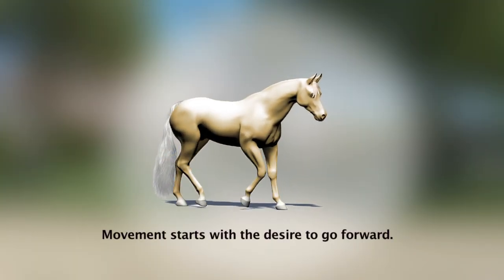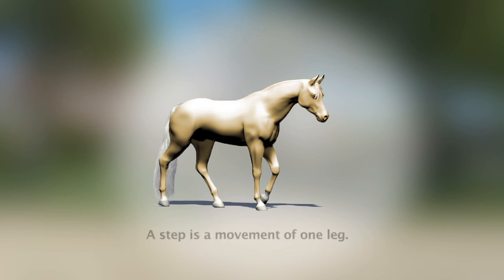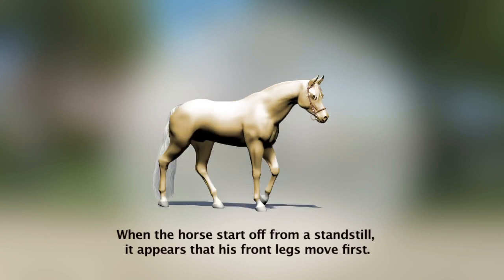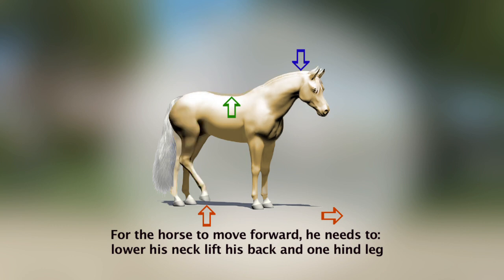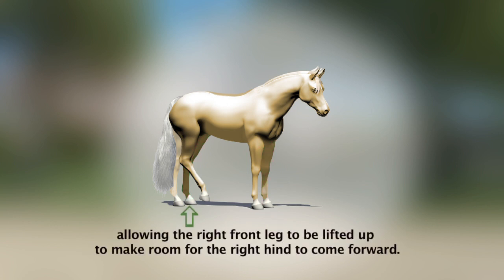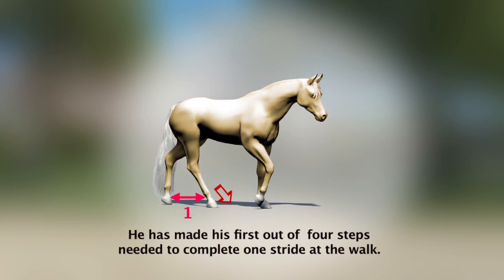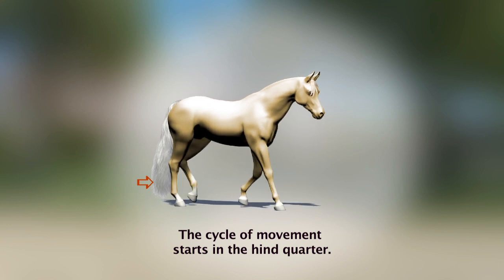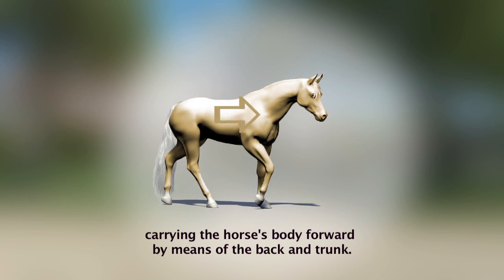How the Horse Move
From the Cowboy Dressage Judging Academy Video Program.

The Cowboy Dressage Judging Academy is appropriate not only for those that wish to learn how to judge but to those who just wish to learn!!! If you wish to increase and refine your horsemanship knowledge the Academy welcomes you. Visit any of these websites for information and begin your journey.